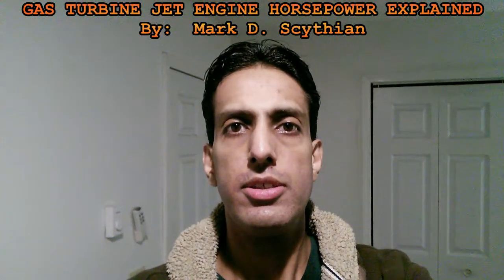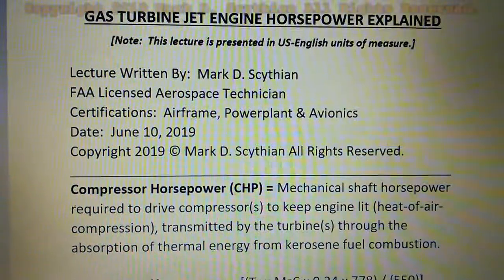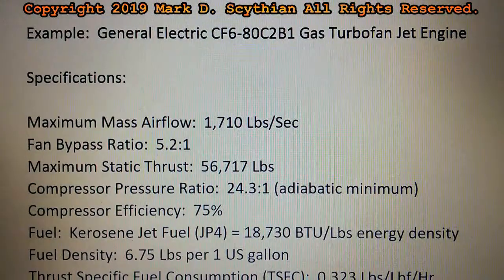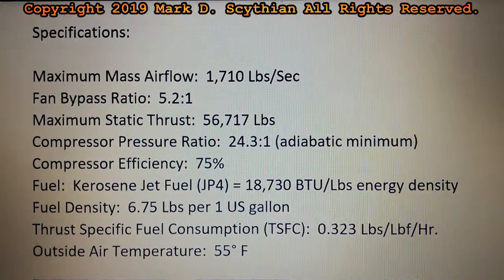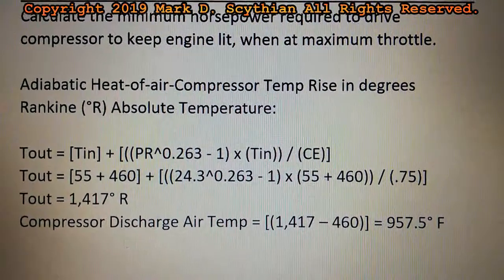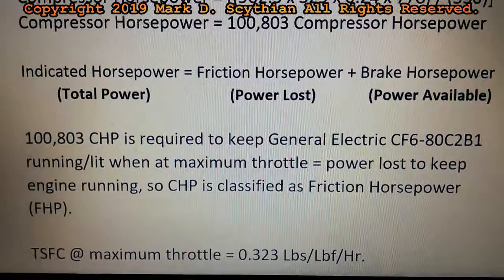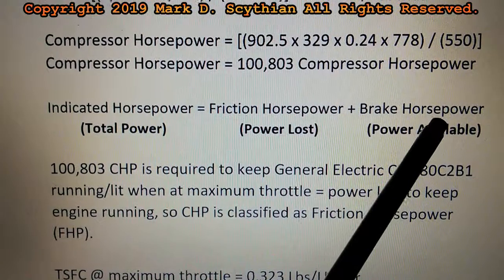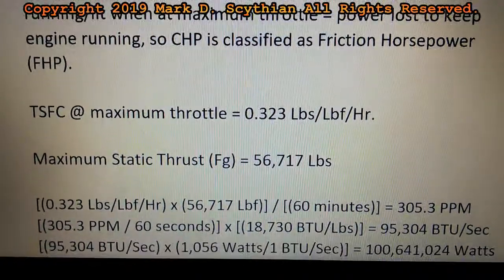Gas Turbine Jet Engine Horsepower Explained [Must See!!!]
This video includes a comprehensive power distribution analysis pertinent to the General Electric CF6-80C2B1 gas turbofan jet engine.  Such as compressor horsepower, thrust horsepower, adiabatic heat-of-air-compression, static thrust, net thrust and thrust-to-power relationships when engine is in motion and is at rest.  Relevant thermodynamics and fluid mechanics mathematical proofs validate the calculations made in this analysis, in accordance to the General Electric CF6-80C2B1 gas turbofan jet engine's specifications.